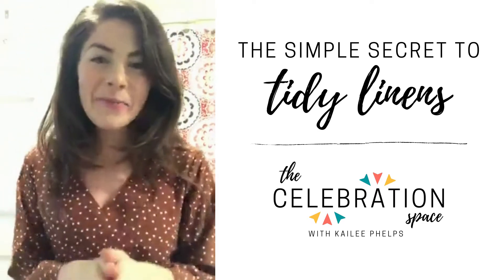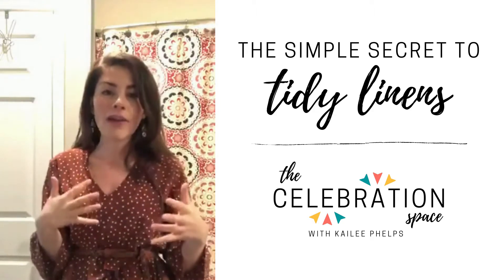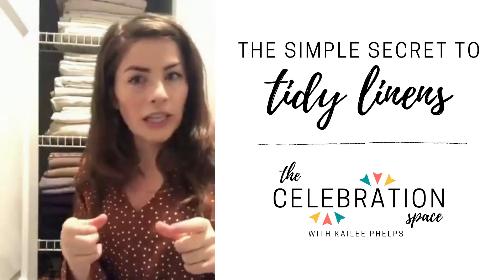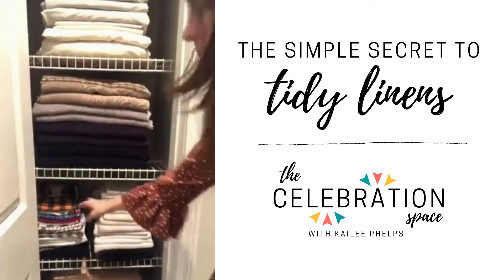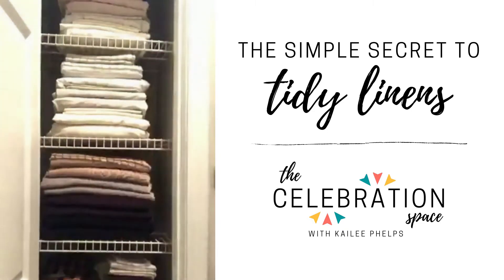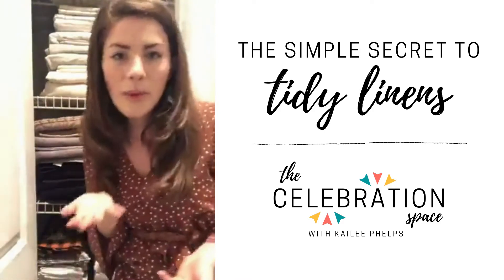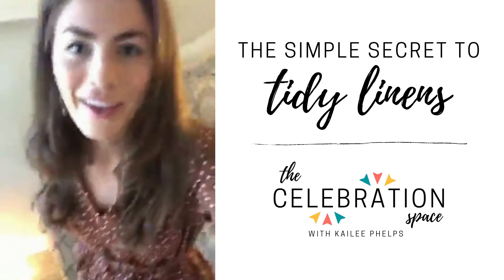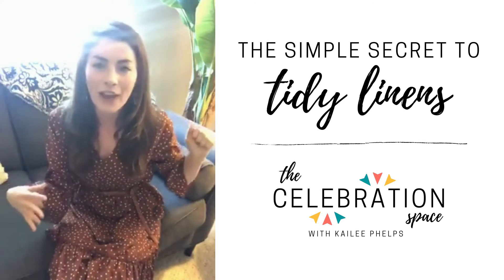the simple secret to tidy linens ☝️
📰 READ THE BLOG to learn more about this post and other organizational strategies

🎬 WATCH THE LIVE SHOW on the celebration space Facebook page every weekday at 10:30am ET

Let's stay in touch—until next time, enjoy celebrating today! ✨